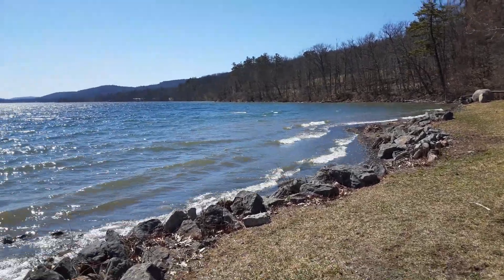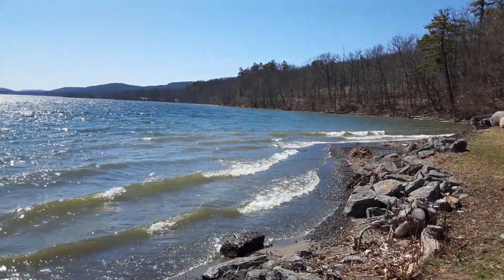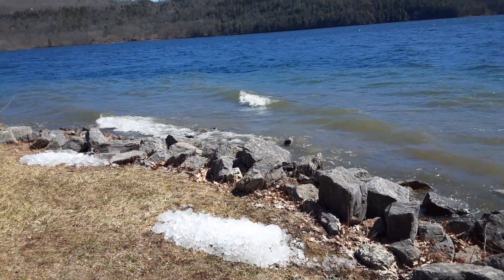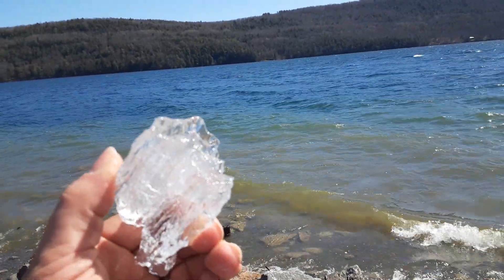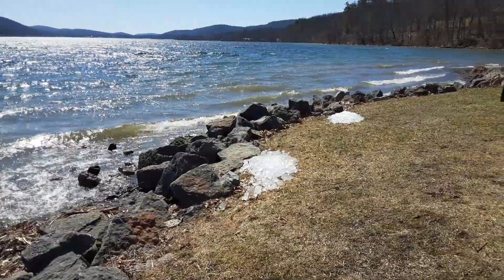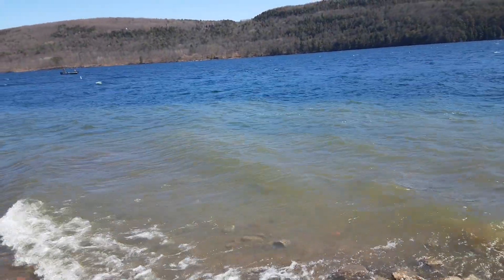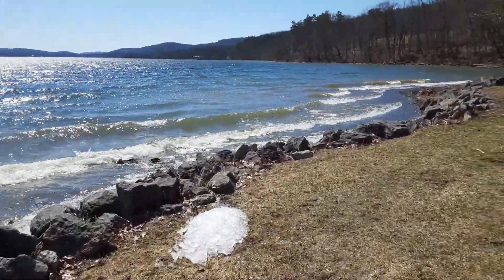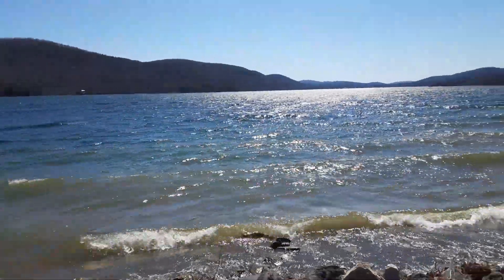The Glimmerglass Ice Machine